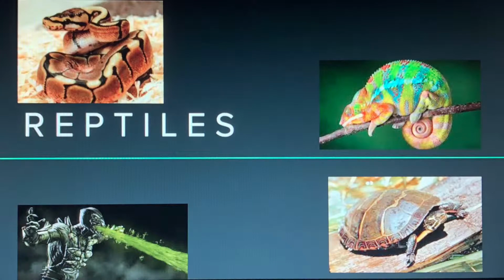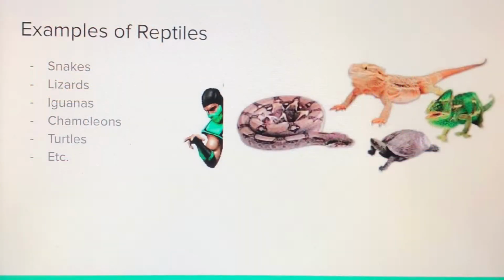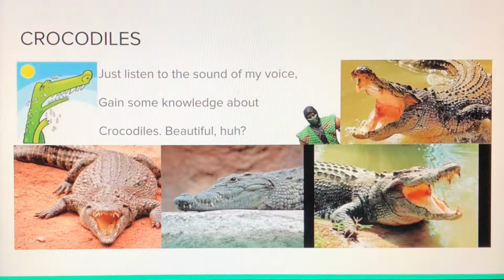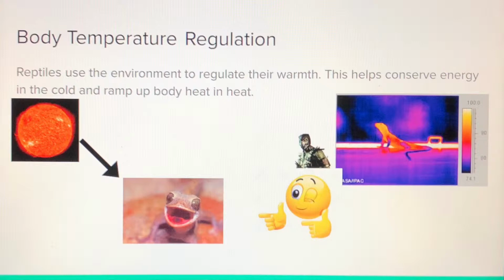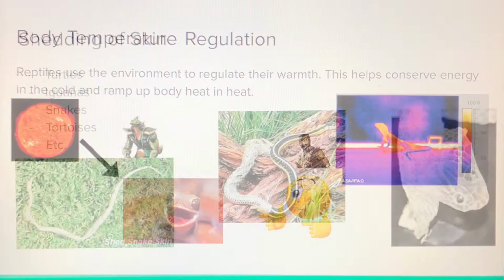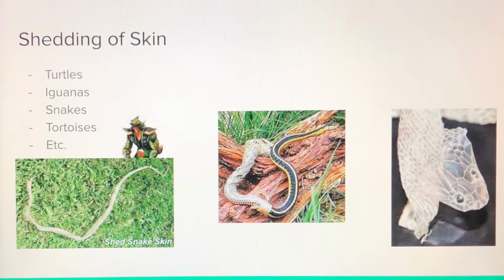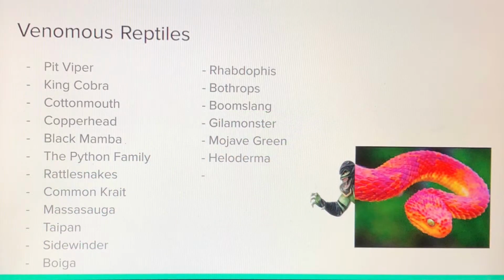Reptiles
It is beautiful, isn't it?